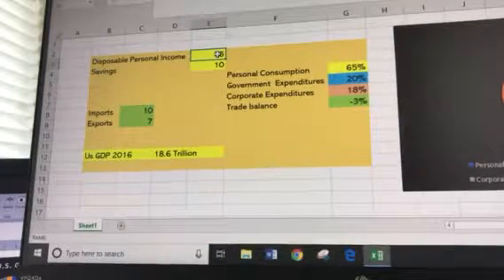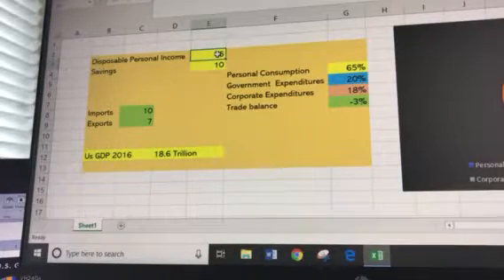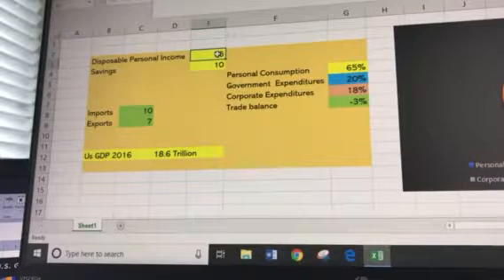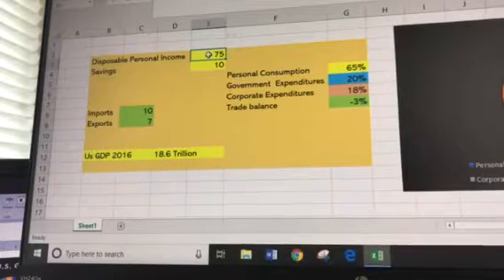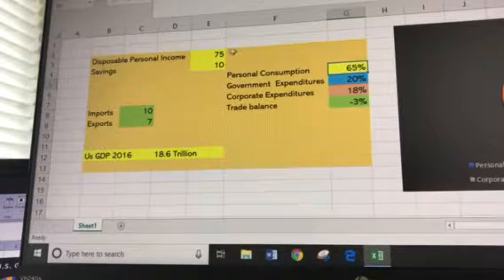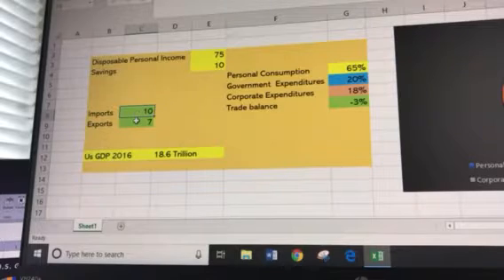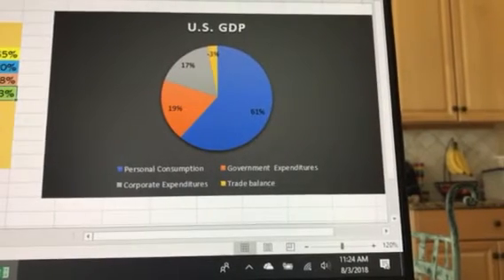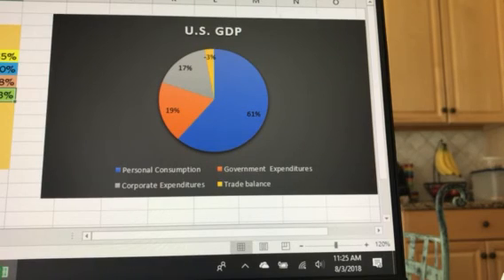GDP An Overview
Part 1 on GDP.